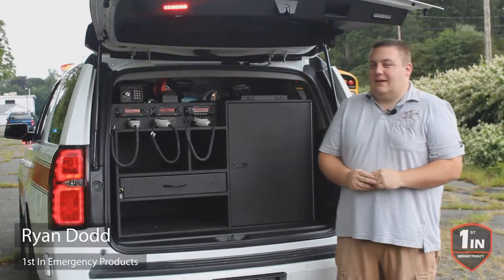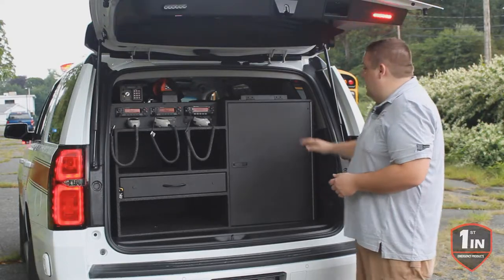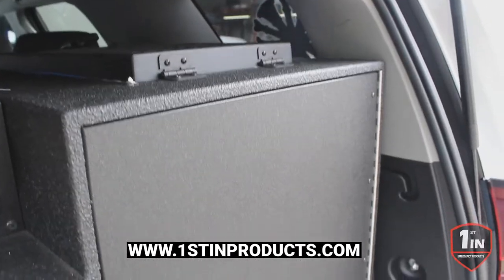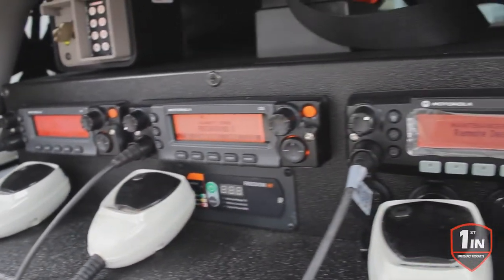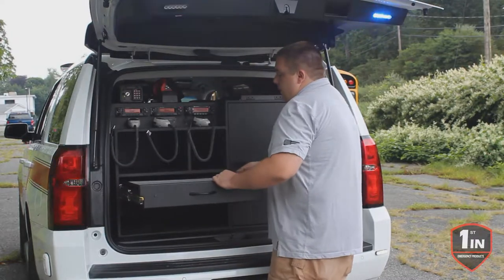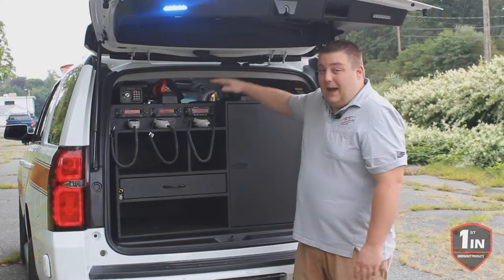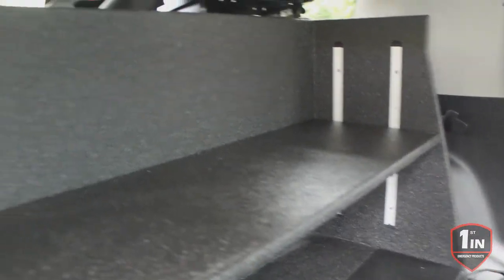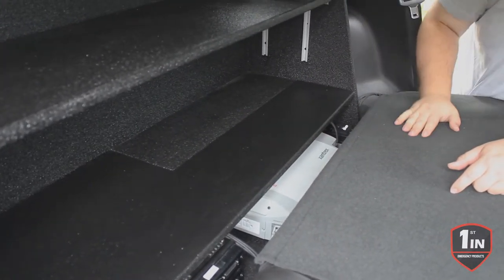FIRE COMMAND CABINET | GEARsafe | Keep your GEAR always ventilated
Keep your GEAR always ventilated!

GEARsafe is a filtered compartment that will assist you with transporting your gear from the fire scene back to the station for decontamination based on NFPA 1851 guidelines.

More than just a product, your health first!